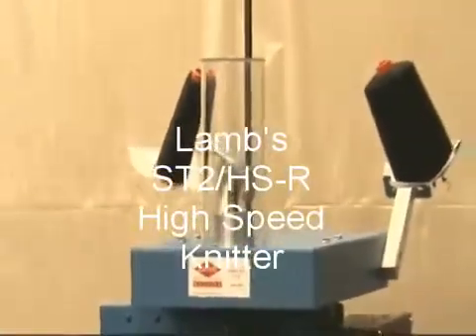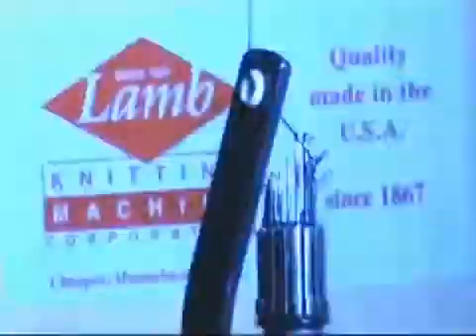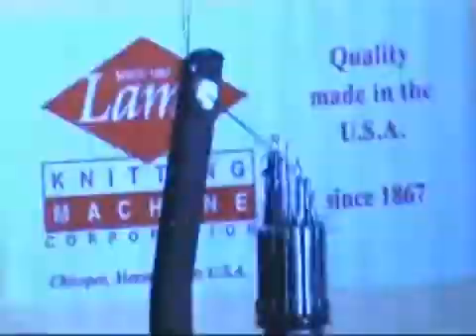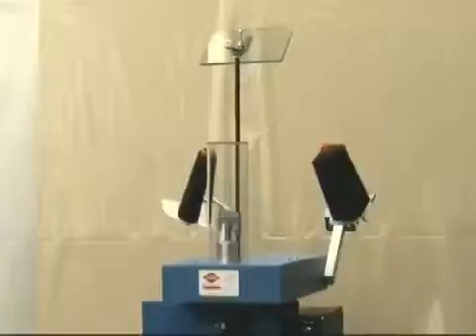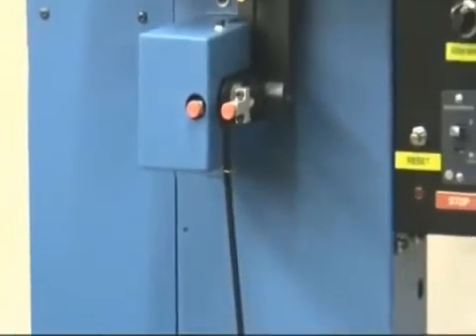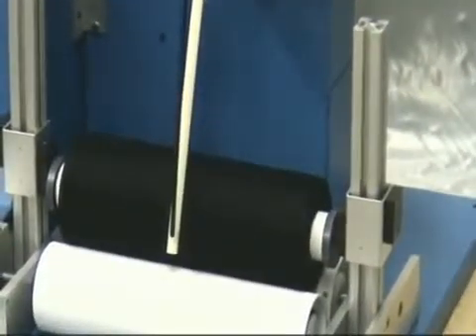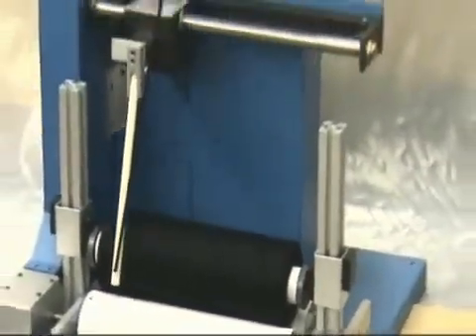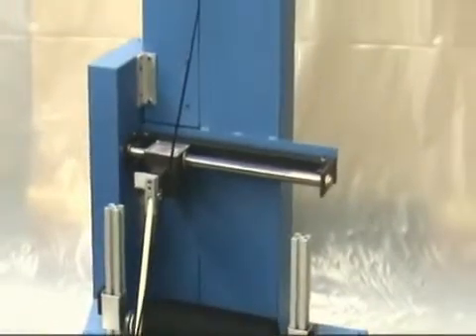LambST2BA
Demonstration of a High Speed Industrial Knitting Machine, Cord Knitting and Spooling Machine from Lamb Knitting Machine Corporation The machine knits narrow trims and cords at 2300 RPM.  High Speed Photography is educational.